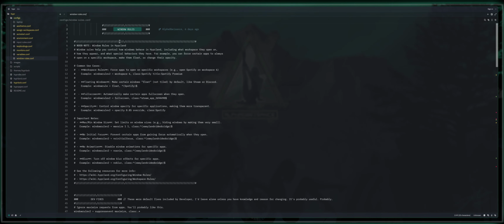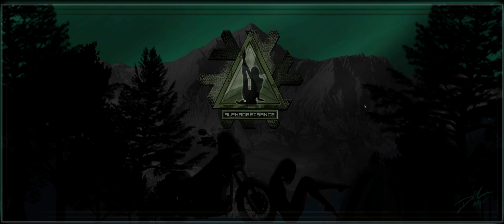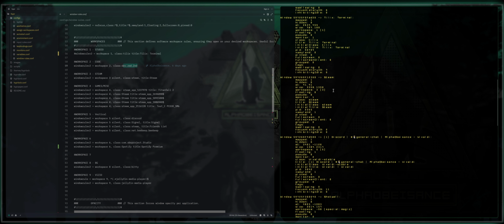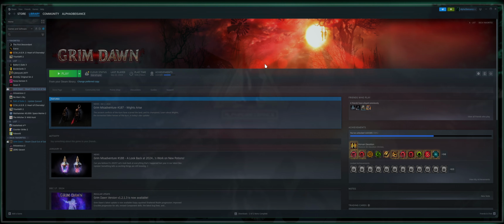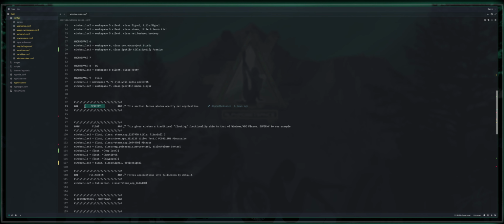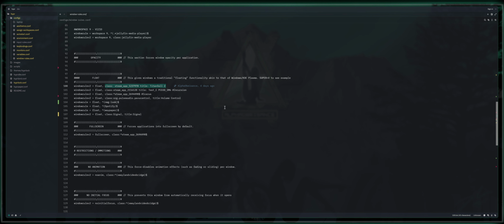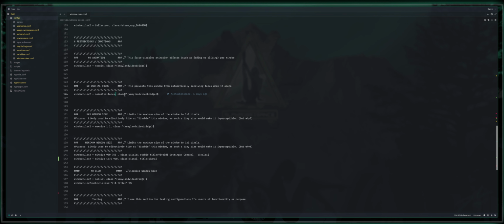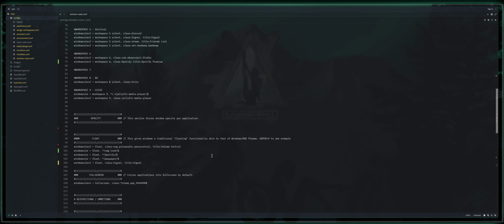A Noobs Guide to Hyprland | EP:9 - Window Rules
Welcome to Episode 9 of our Noob's Guide to Hyprland series! In this episode, we’re diving into window rules—a powerful feature in Hyprland that lets you take control over how specific applications and windows behave. By setting up window rules, you can create a more efficient and personalized workflow by defining window sizes, positions, and behaviors for individual apps.

In this tutorial, we’ll cover:

What window rules are and why they’re essential for customization.
How to create and manage window rules in Hyprland.
Practical examples: Pinning windows to specific areas, setting sizes, and tweaking focus behaviors.
Advanced tips for optimizing window layouts and improving productivity.
By the end of this video, you'll be able to set up custom window behaviors to suit your unique needs, allowing for a more streamlined and efficient Hyprland experience.

DISCORD: Axed discord for invasive corporate privacy policies.

Clock Alias Command:
alias clock='tty-clock -c -s -b -f "%H:%M:%S" -C 3 -B "6a2c8d" -t'
🎶 Quotes & Music:

“You can’t have no idea how little I care.” - Monte Walsh
“I’m so sick of this tombstone mentality. You’re a self-fulfilling prophecy.” - Shinedown